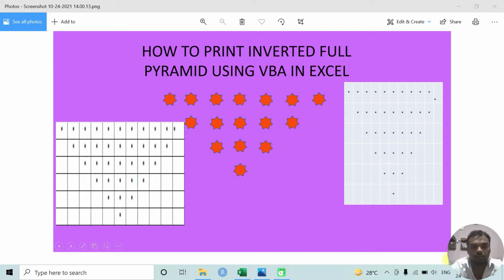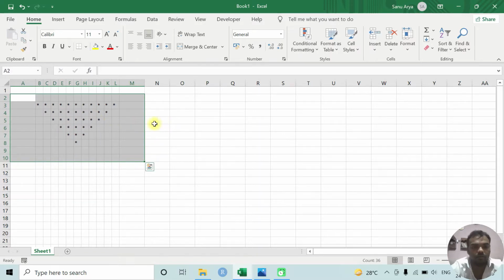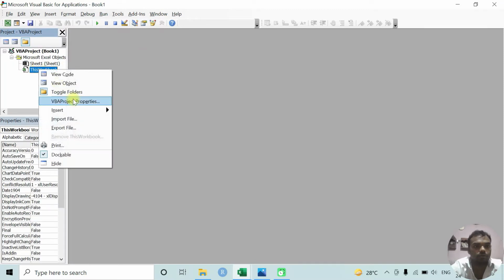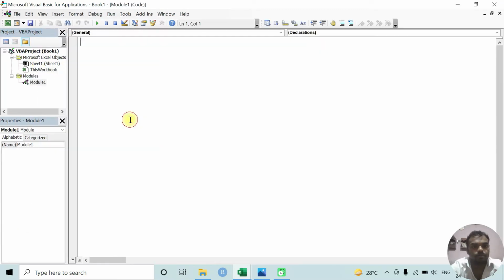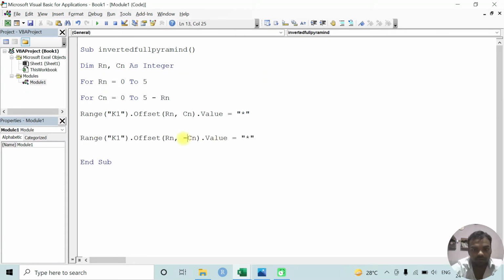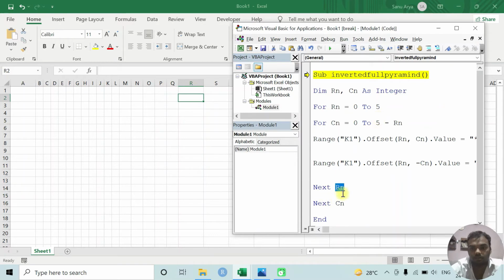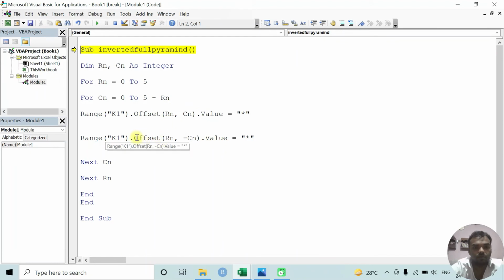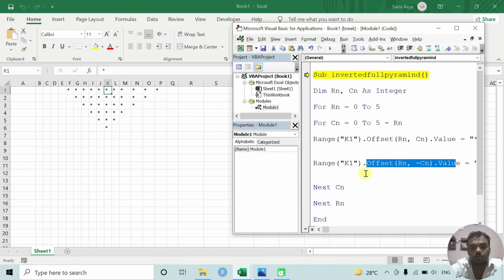VBA code to print inverted full pyramid in excel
Sub invertedfullpyramind()

Dim Rn, Cn As Integer

For Rn = 0 To 5

For Cn = 0 To 5 - Rn

Range("K1").Offset(Rn, Cn).Value = "*"

Range("K1").Offset(Rn, -Cn).Value = "*"

Next Cn

Next Rn

End
End

End Sub